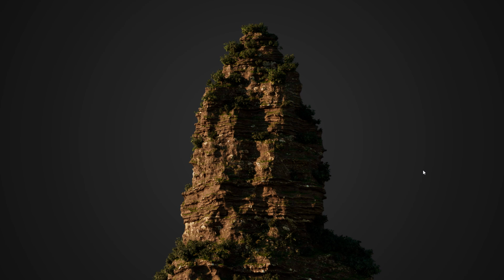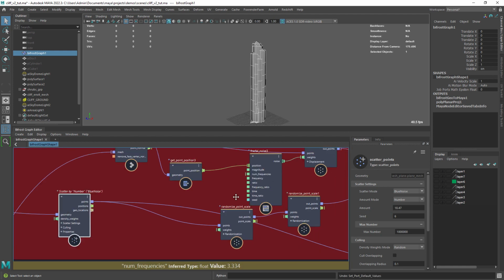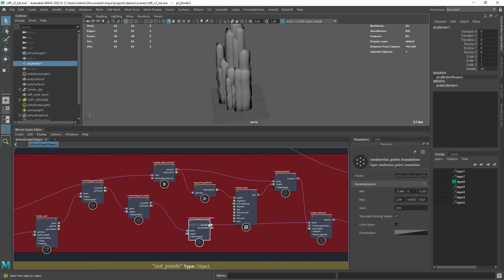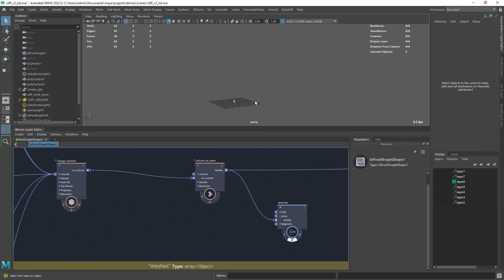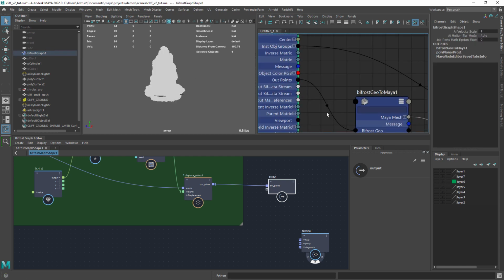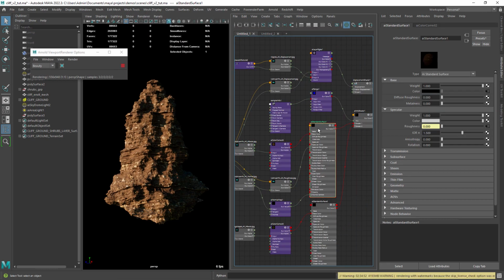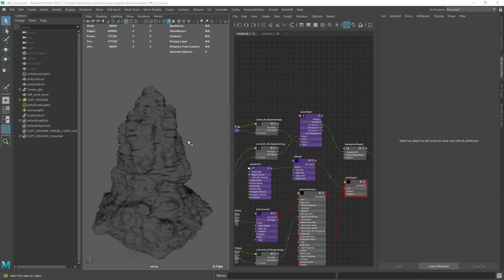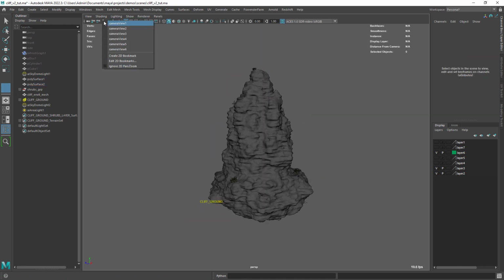Procedural cliffs in Maya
Let's see how we can create some quick cliff like surface in Maya using bifrost.